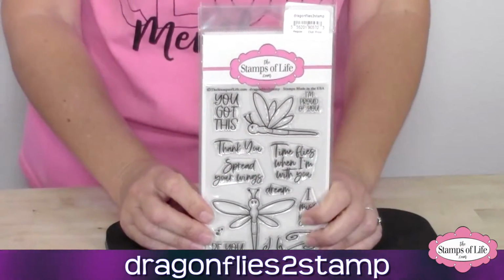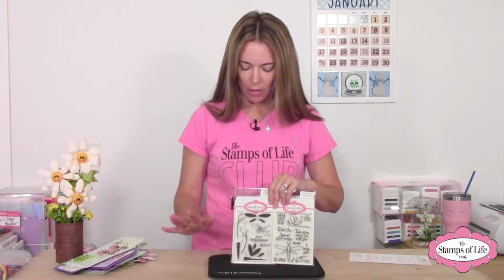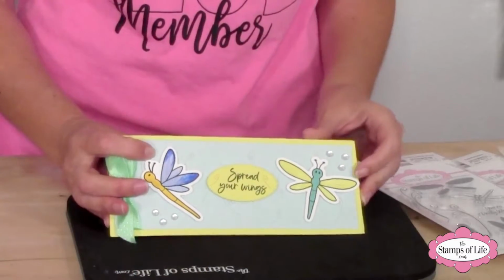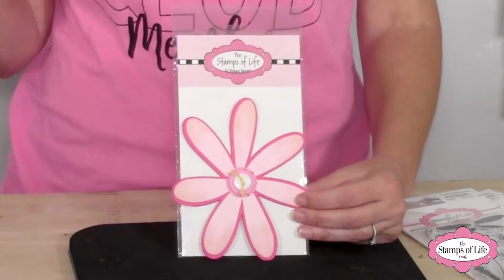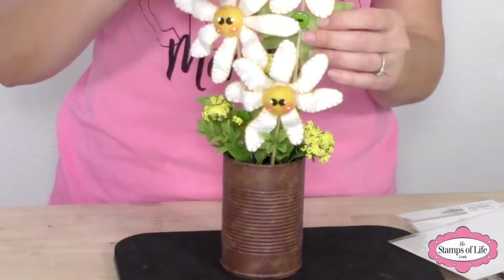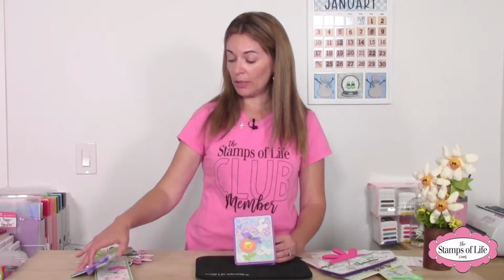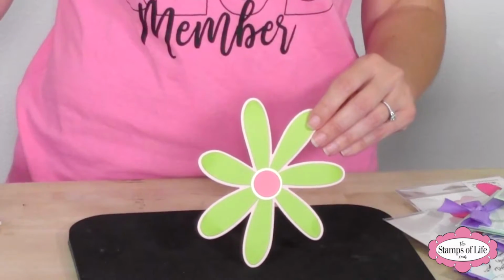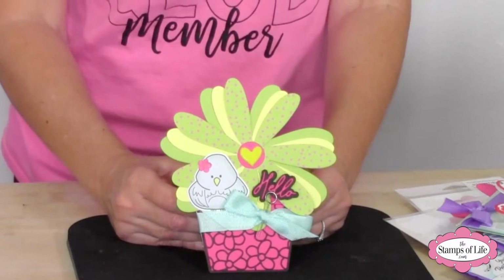The Stamps of Life Flash Sale: 5x7 Flower Fold-it, moredragonflies2stamp & dies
The Stamps of Life has some incredible new stamps & dies to share with you and they are on Flash Sale right now! First we have the 5x7 Flower Fold-it that is fun and easy to use. Shaped cards are just wonderful!!! We also have the companion stamps for this months Club stamp set (dragonflies2stamp) called moredragonflies2stamp and there's also a coordinating die set.
Stephanie Barnard will share all of the important information about these new items that you'll want to know.